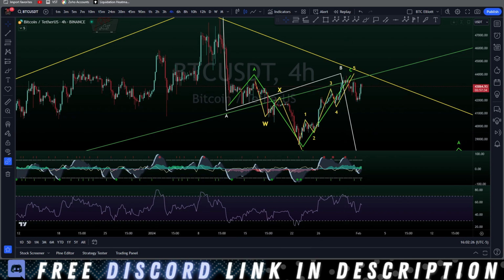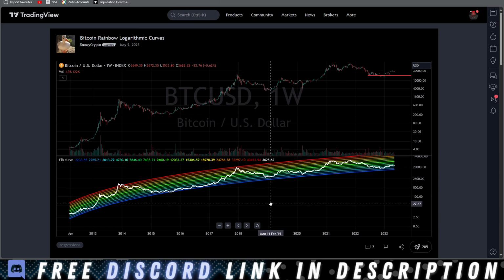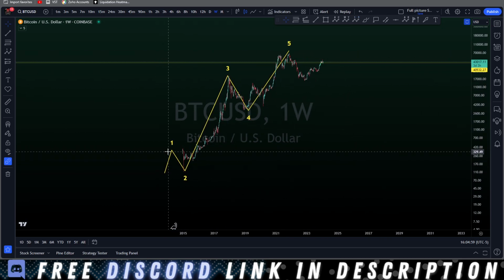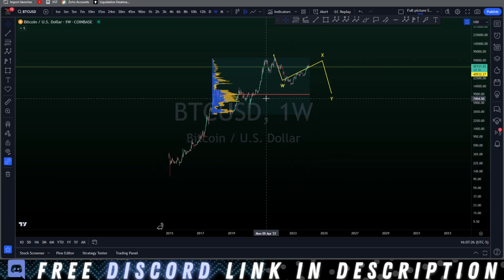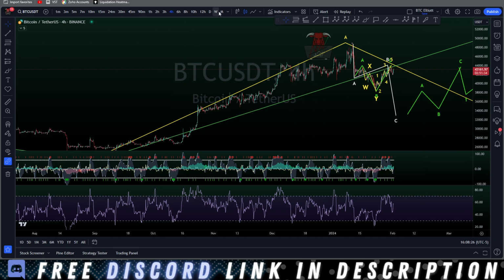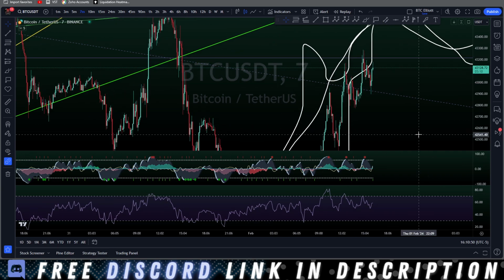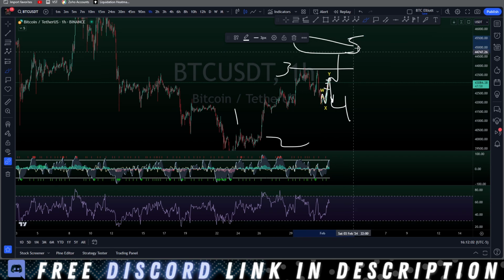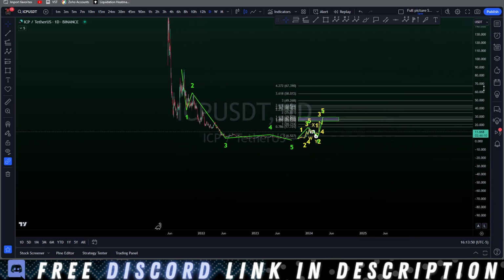Bitcoin Logarithmic Rainbow WILL FAIL. This is why...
💎MEXC **BEST EXCHANGE** NO KYC/NO VPN (use VPN to register) LOWEST FEES!!! It also supports my work!! or use code:1cj4c